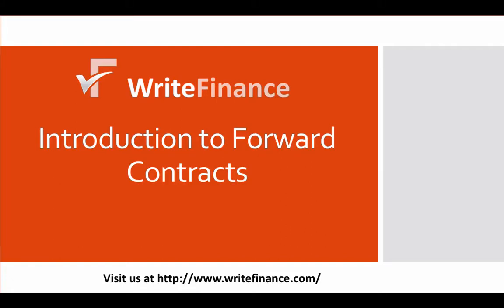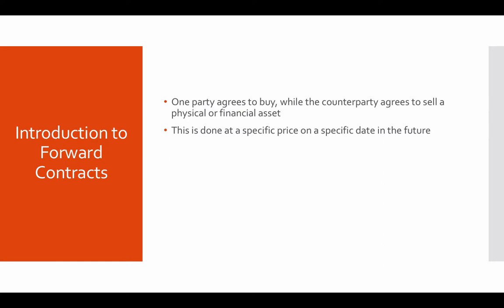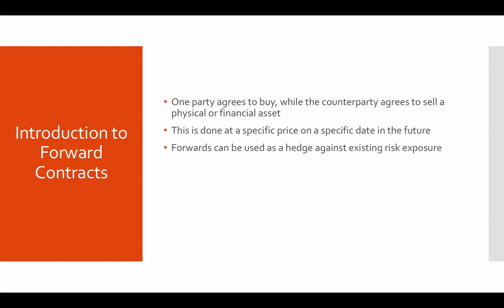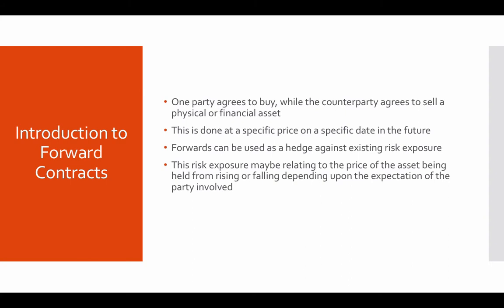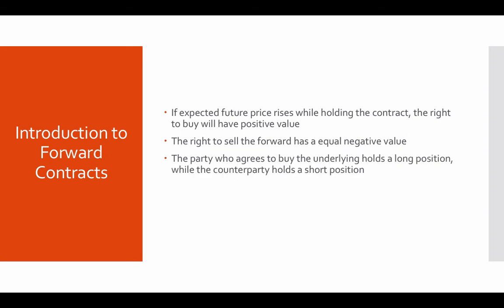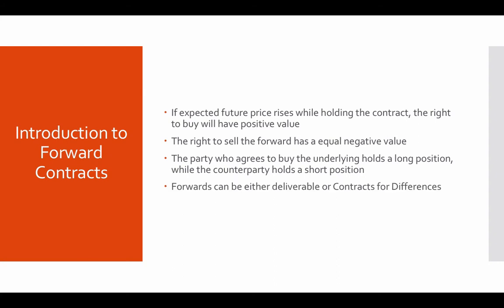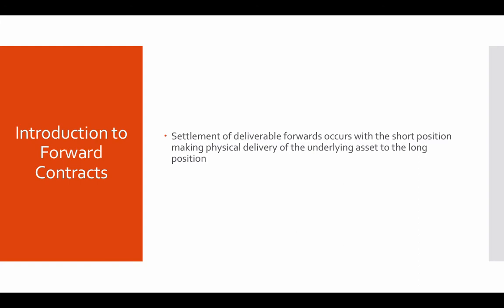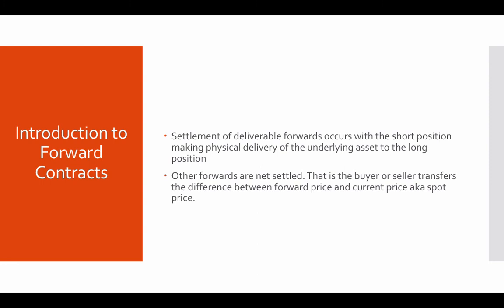3 Introduction to Forward Contracts